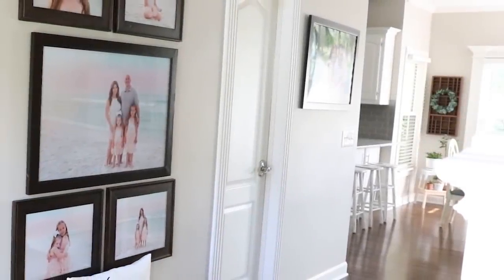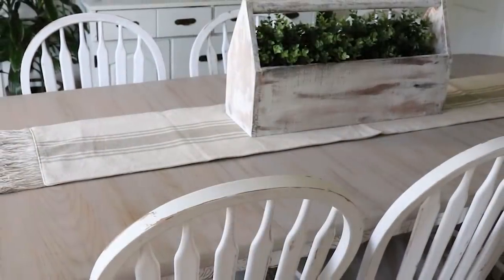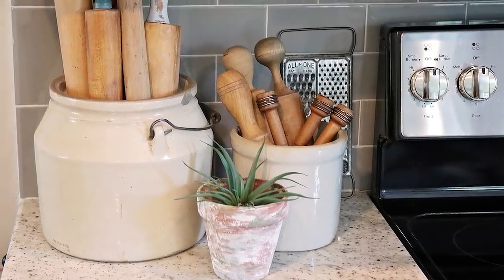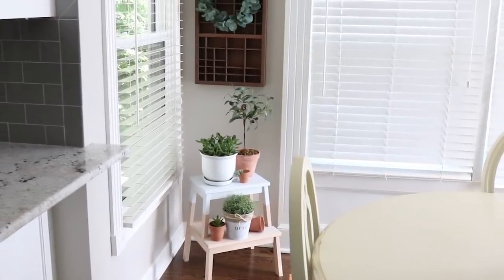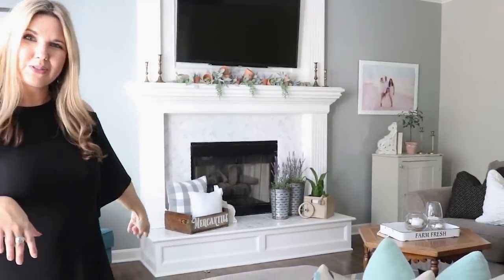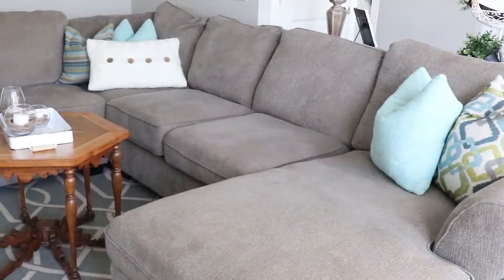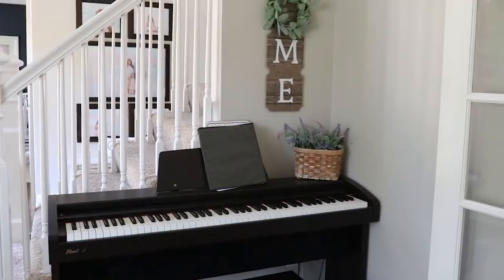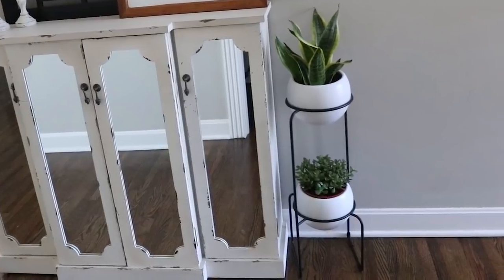Summer House Tour 2019 - Farmhouse style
Today's video is a Summer House Tour 2019. Farmhouse style home decor. I hope you enjoy today's summer home tour.

WRITE ME!